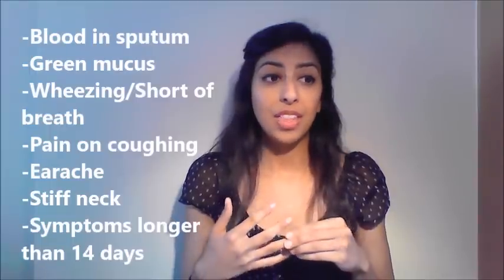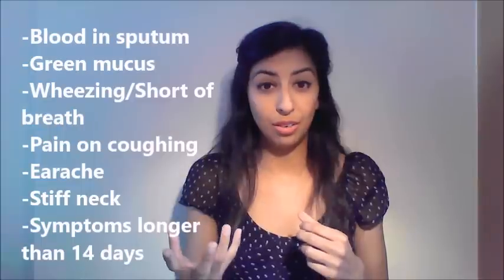ABC of OTC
Welcome to Sureena Speaks©!
I present to you: The ABC of OTC! This video covers some of the over the counter queries that may be experienced in a community pharmacy setting and what advice/medication/remedies can be given:

00:41 – Allergies
01:49 – Acne
03:00 – Burns
03:53 – Coughs and Colds
05:52 – Conjunctivitis
07:37 – Drowsiness
09:26 – Diarrhoea
10:15 – Eczema
11:05 – Ears
11:55 – Fungal Infections - note antifungals are enzyme inhibitors and can affect the metabolism of contraceptives

14:15 – Gastroenteritis
15:00 – GORD
15:45 – Headaches
17:43 – Insect Bites
18:14 – Impetigo
18:43 – Insomnia/Jet Lag
20:07 – Kidney Stones
20:17 – Labyrinthitis
20:52 – Lower Back Pain
21:33 – Menstrual Pain
22:14 – Morning After Pill
23:40 – Nappy Rash
24:18 – Nose Bleeds
24:40 – Obesity
25:11 – Pain
25:23 – Psoriasis
25:36 – Quitting Smoking
26:54 – Reye’s Syndrome
27:19 – Sexual Health/STI’s
27:46 – Shingles
28:15 – Sinusitis
29:06 – Sprains and Strains
29:36 – Threadworms
30:21 – Travel Sickness
31:45 – UTI
32:18 – Ulcers
32:28 – Vomiting
33:07 – Verruca’s/Warts
34:56 – Extra Information